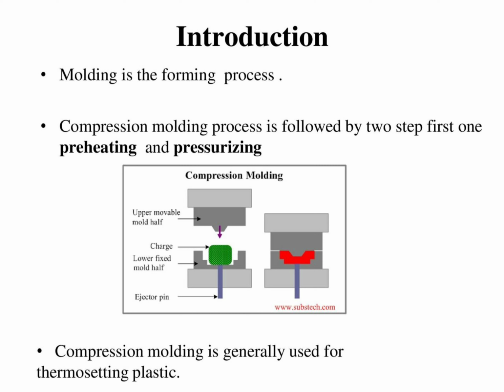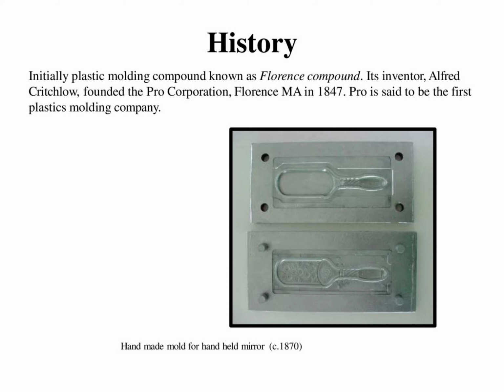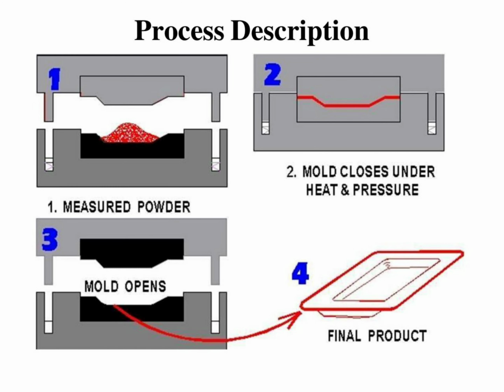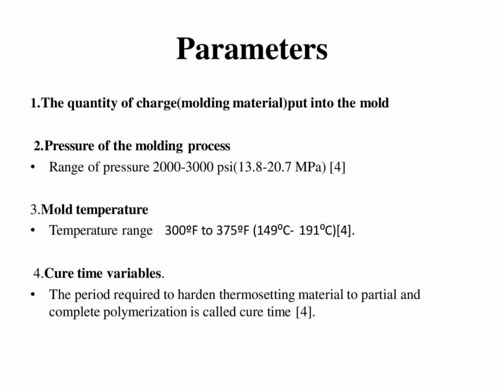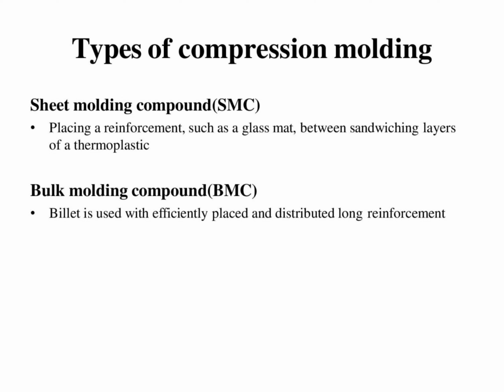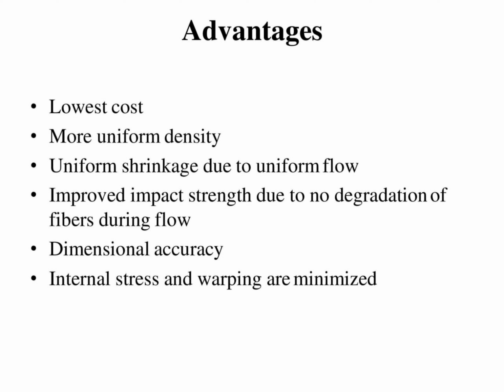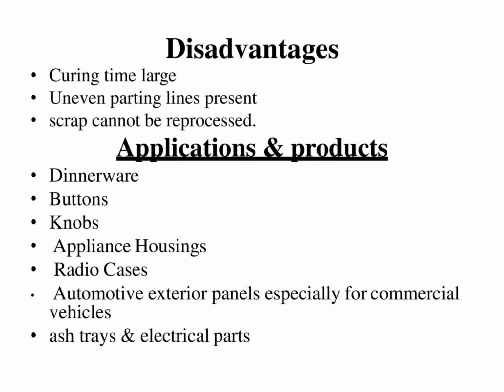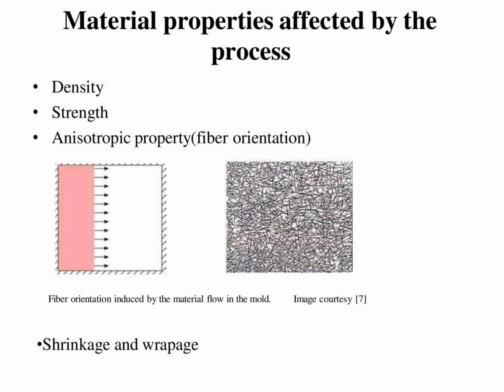A Simple Yet Not So Entertaining Presentation of Compression Molding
In this video, we as group 9, were given a task to present and elaborate on the topic Compression Molding of our Manufacturing subject. We hope you like it and leave a like !